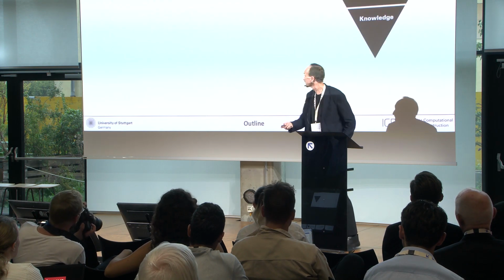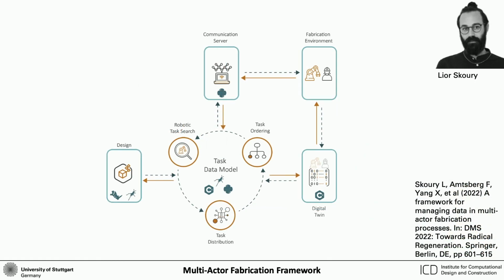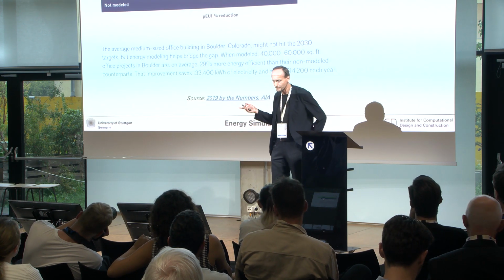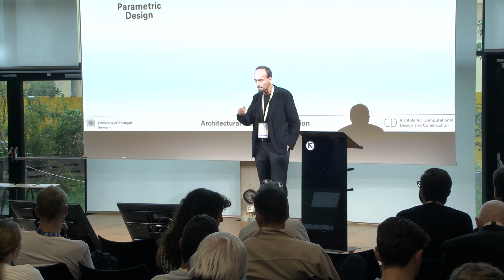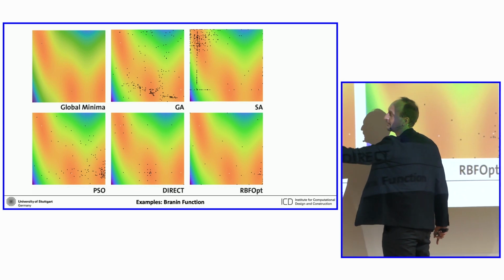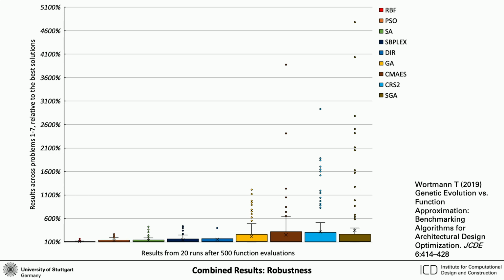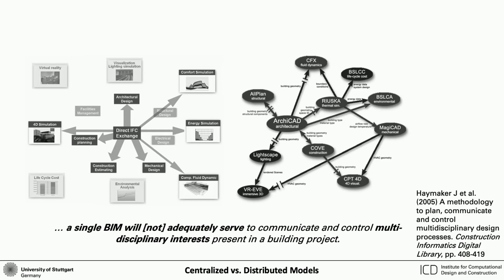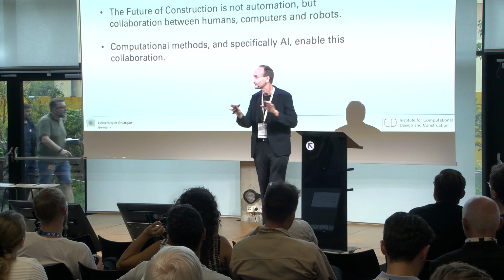Future of Construction 2023 – Keynotes Session 3/9 Wortmann